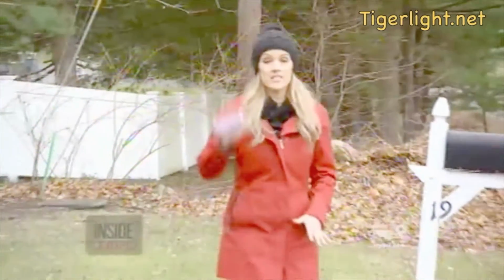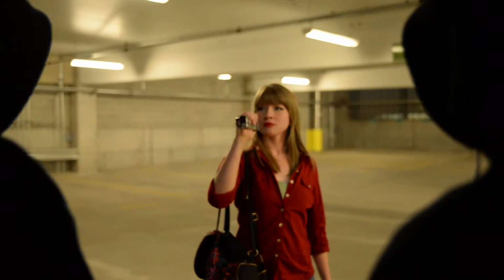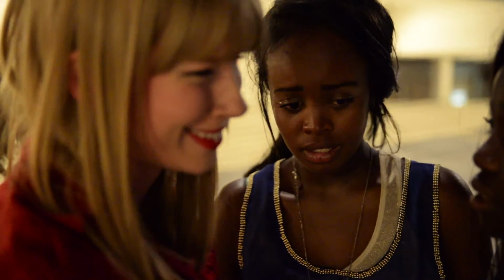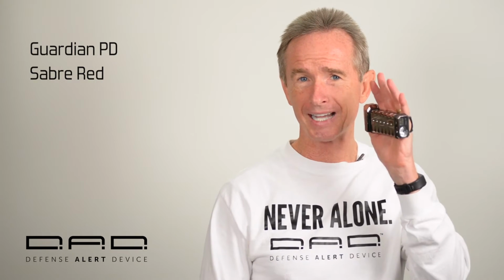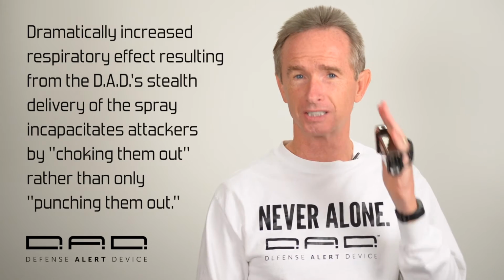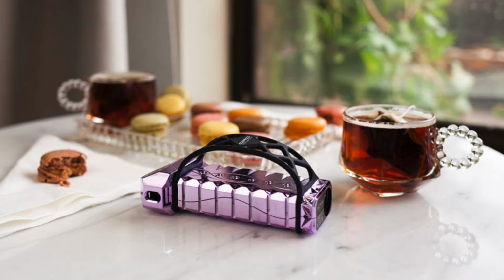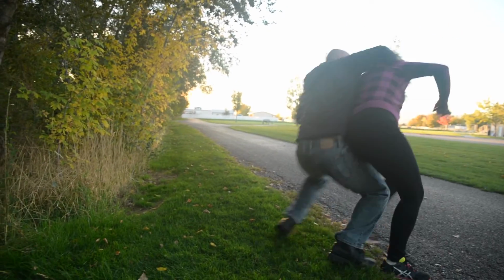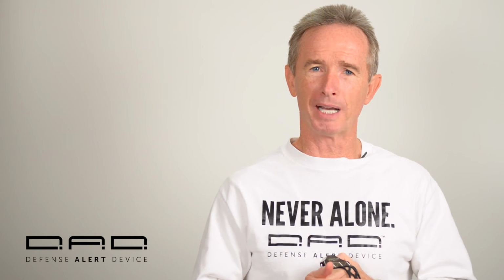What Does The #1 Defense Alert Device Do? Full Length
There are 5 things the D.A.D. (Defense Alert Device) does better than any other self defense device. This video gives a quick summary, then a detailed explanation of the 5 key differentiators that make the D.A.D. by far, the best non-lethal defense technology on the planet, literally revolutionizing self defense.